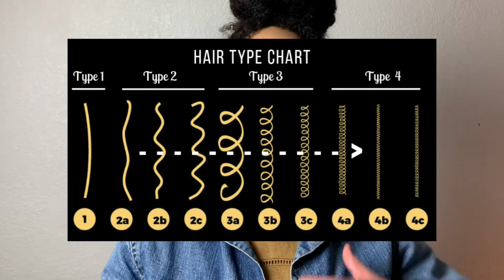What's Your CURLY Hair Type? and Does it Even MATTER?? a *RANT* (w/ pictures & charts)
⚡️Join The Wait List for my Training on Curly Hair Products!
*** Open for IMPORTANT Info! ***

▫️Olaplex No 3
▫️Curly Girl: The Handbook by Lorraine Massey
▫️So I Tried Olaplex No. 3 on my CURLY Hair and...we NEED to Talk! 😳 // First Impression Review

Title: What's Your CURLY Hair Type? and Does it Even MATTER?? a *RANT* (w/ pictures & charts)

Hey guys! In today's video, we're talking all about curly hair types. I answer questions like: [ what's my hair type? what's my curl type? what products should I use for my hair type? and does my hair type even really matter? ] I show pictures and a hair type chart as I explain so you can easily find out what your curly hair type really is. I also give approximate measurements of how big the circumference of each hair type should be. Finding out your hair type can be useful in finding products that work for your hair so I also included some product recommendations. Andddd then I go on a mini rant towards the end😂 Don't worry. No hard feelings lol. I hope this helps!! Lmk what other kinds of curly hair vids y'all would like to see! Talk to ya real soon. Lots of love, Jala💛 :)

Up NEXT to Watch from UniquelyJala

  ✨MY GEAR✨
Camera body
The LENS that does it ALL
Magical sunglasses for my lens
Microphone for my beat boxing rampages
The BENDY THING I hold when vlogging
How I connect my phone to that bendy thing
Vlogging cameras I recommend:
- THE vlogging camera (used by almost every vlogger)
- A NEW vlogging camera to seriously consider (has 4K)
What holds all my files & quite possibly my career
My SD cards that I forget to format sometimes
A case that has more slots than I have SD cards
Studio lights for when filming at midnight
Tripod to hold my hefty camera setup
The computer I run my life, I mean operations, through
A glorious piece of metal that puts dongles to shame
Speaking of dongles, I use this one to connect my mic to my phone

See What I'm Up To    @UniquelyJala

Hey! I’m just a girl who likes to laugh and who’s always up for an adventure. I get the most excited about visuals and how the stories behind them create emotion. From fashion to photography to videos, I’m in love. I’m also a believer in positivity and have super curly hair so expect videos on those things too. Don’t forget: be YOUnique! Much love, Jala 😄✨